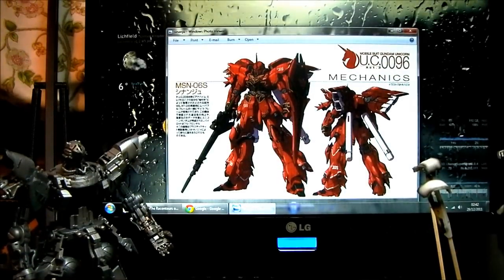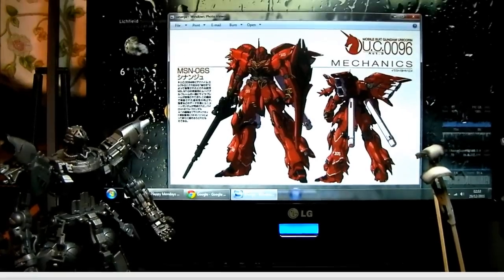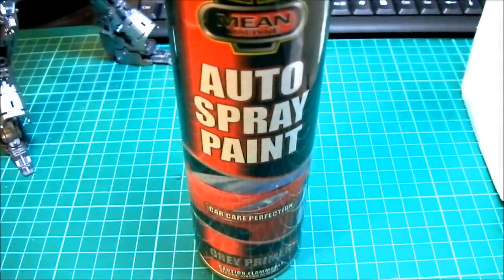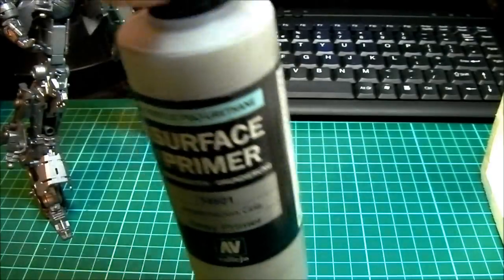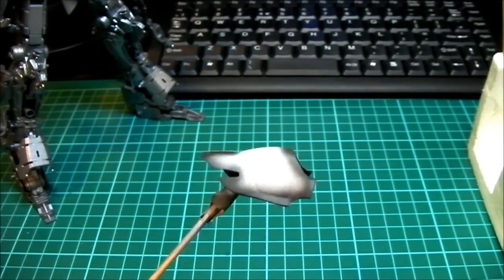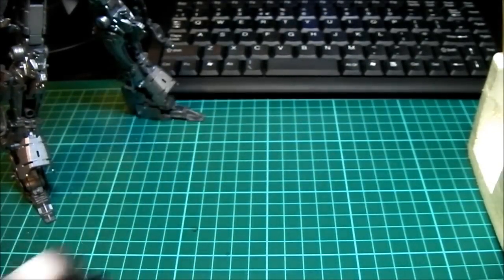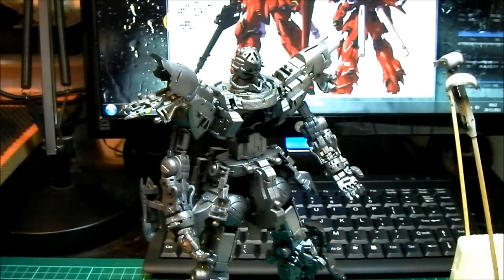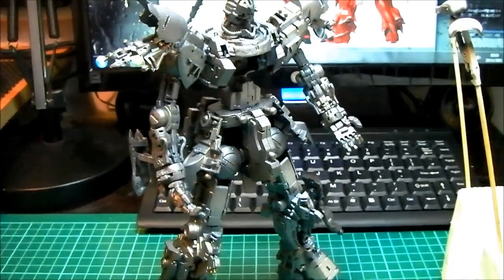MG Sinanju 1 - Airbrush Painting Tutorial Guide, how to paint your gundam model kits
Part 10 - Panel lining & edge highlighting

This is my series on how to airbrush your Gundam models. The beginning parts cover and explain the process of priming, pre shading, post shading, clear coating. The latter parts are more of a work in progress and airbrush tutorial demonstration as I work on my Master Grade Sinanju.